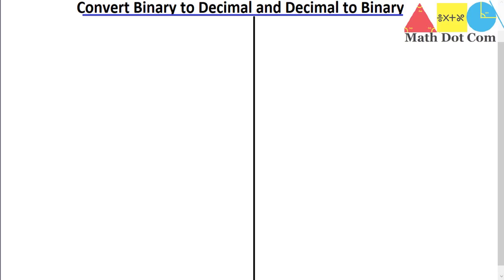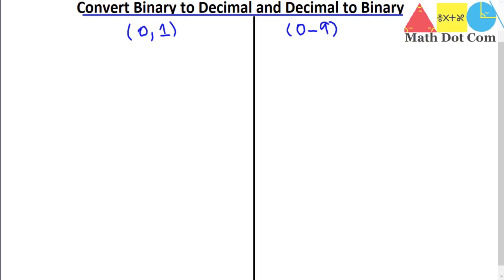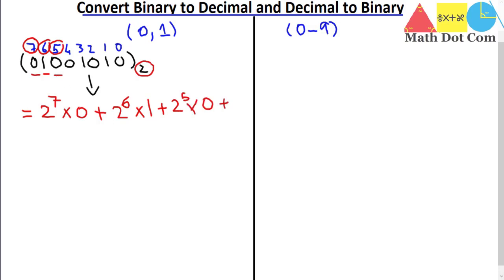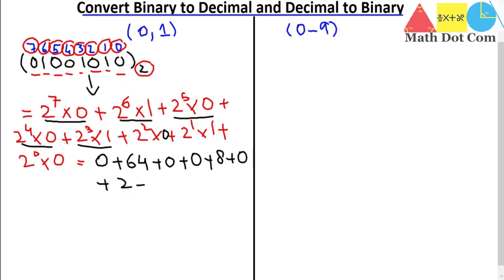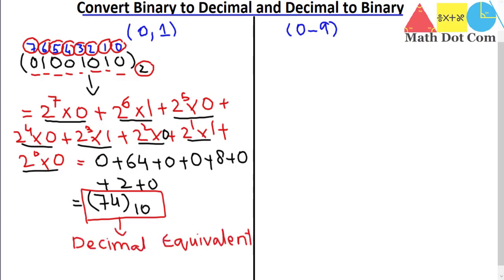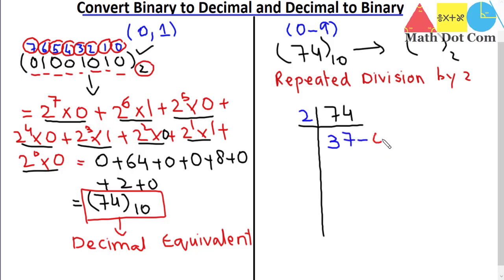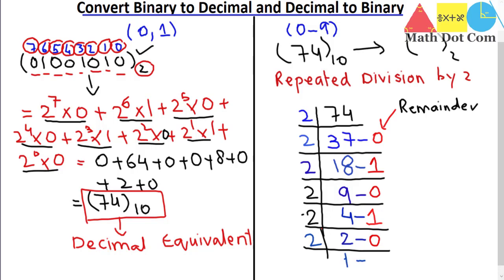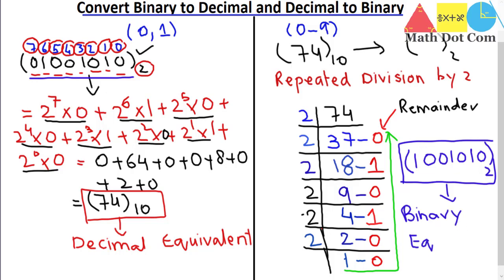How to Convert Binary to Decimal and Decimal to Binary (Number system Conversion )| Math Dot Com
How to convert binary to decimal and decimal to binary is explained with the help of example.